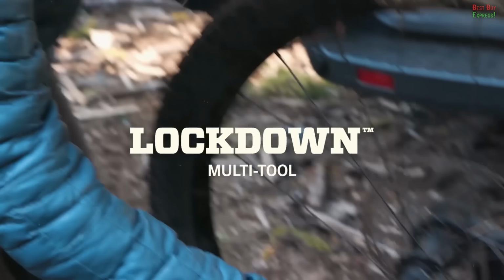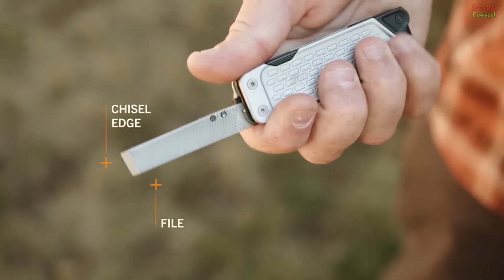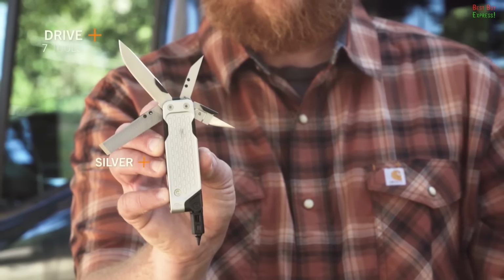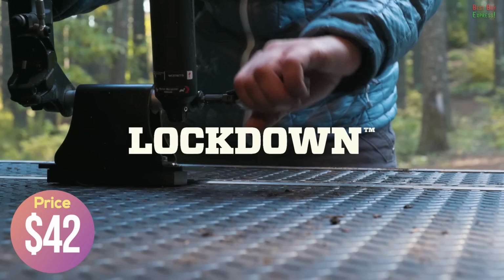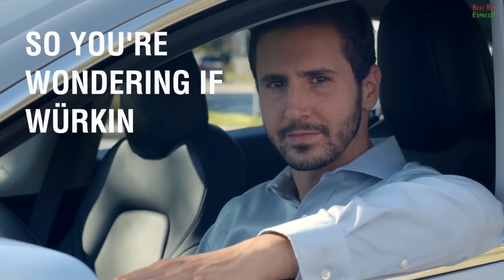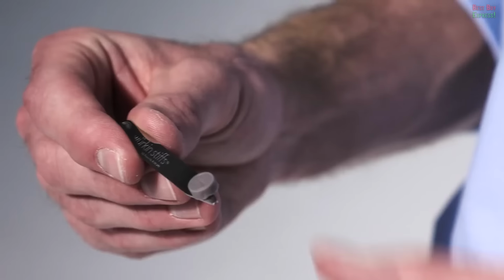Top 10 Coolest Gadgets For Men With Amazon 2022 | Must Haves Gifts For Him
Now you will see another selection of Top 10 Coolest Gadgets For Men With Amazon 2022. Best gifts for him With Aliexpress. I will also show you must haves new tools and cool accessories, stuff for boys. You will also find tools, smart tech gadgets for guys.
👇👇👇LINKS TO PRODUCTS BELOW👇👇👇

👍 Push like!

Friends, I opened Telegram Channel, please join and there will be EXTRA materials! See you inside! 👇

Start 00:00
Links to Products:

1) 00:07 ► Lukos, The Ultimate 32:9 Ultra-wide 4K Monitor

2) 01:14 ► ACPOTEL- The Most Affordable And Practical Night Vision bino

3) 02:27 ► Niupipo Explorer Pro paddle

4) 02:51 ► Beeline Moto sleek sat nav attaches to your bike to safely share the route

5) 03:43 ► ArcX smart sports ring is a wearable joystick for your phone

Other Cool Smart Bike Lock

8) 06:44 ► Wurkin Stiffs 3-Pair Power Stays Magnetic Collar Stays

9) 07:36 ► 10 in 1 Office Multitool

10) 08:34 ► NEXTOOL 1200lm Outdoor Flashlight

On BestBuyExpress channel I show top10 cool gadgets for men With amazon. As well as Coolest smart tech and tools